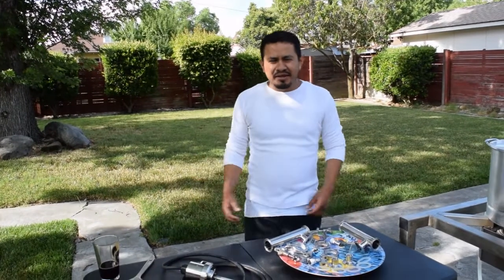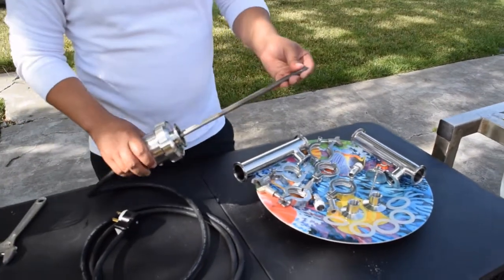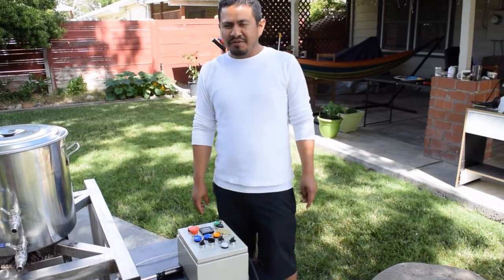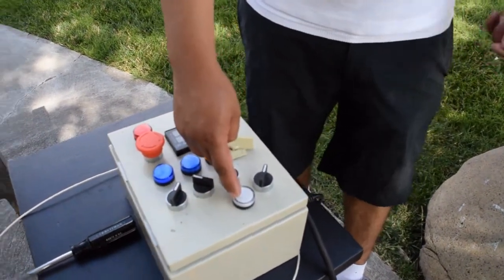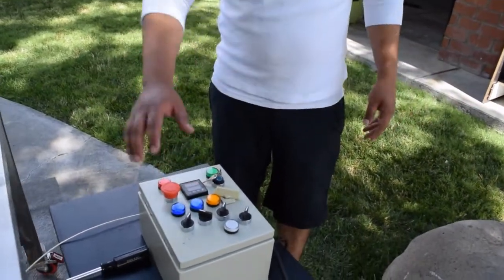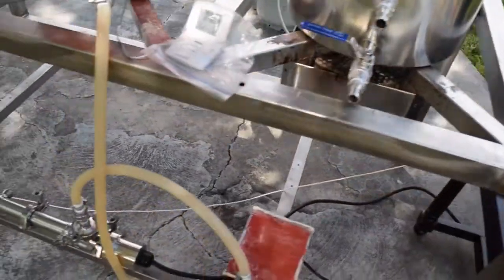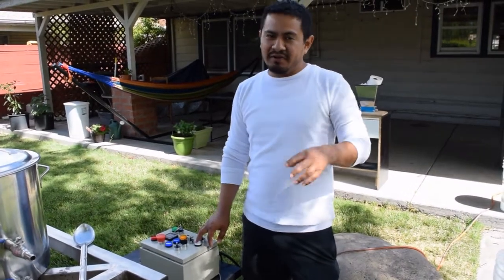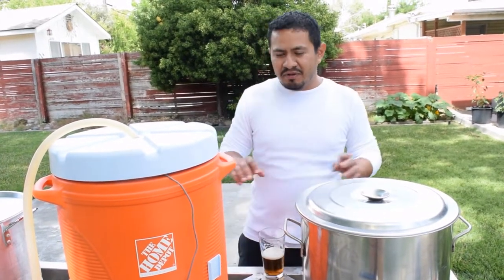WHY A RIMS SYSTEM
Rims Kit:
The page has been taken down because of new parts and inaccurate pricing but if you contact them they will put it together and sell it to you.

Outlets 3

12Gauge electrical cord to connect the plug to the element

12 gauge electrical cord to power the system from wall outlet

16 gauge and 14 gauge wires for the control panel. I bought them at home depot and I got the one where all three wires are included, neutral, hot, and ground.

For the electrical cords the length will depend on your system, so think about how long you need them to be before you buy them.